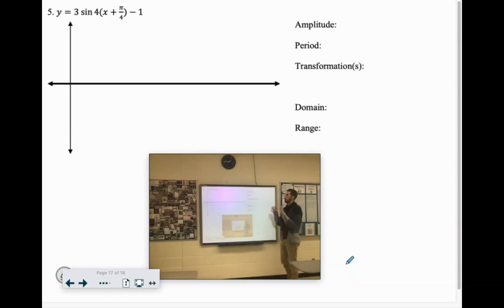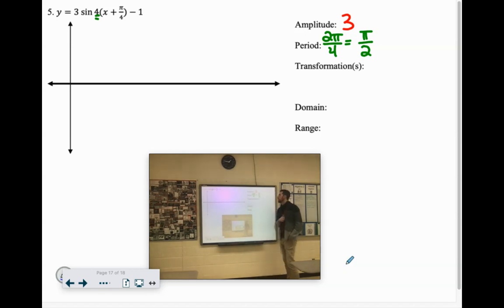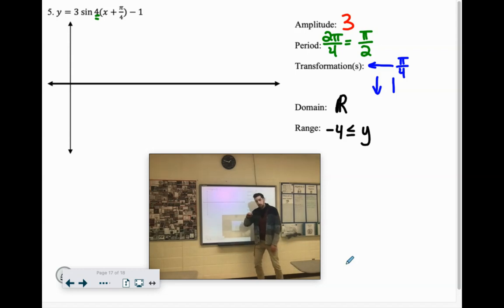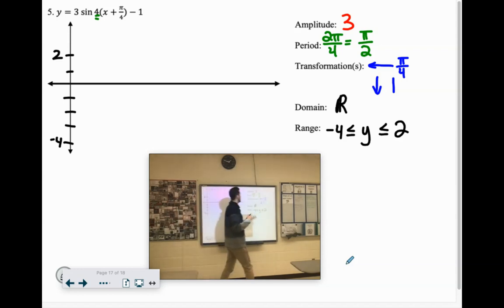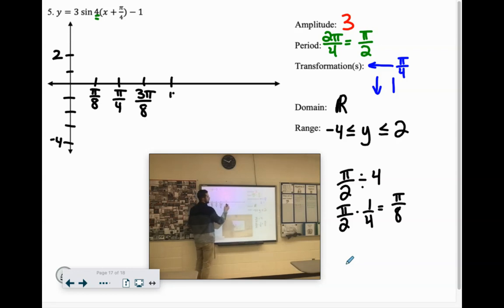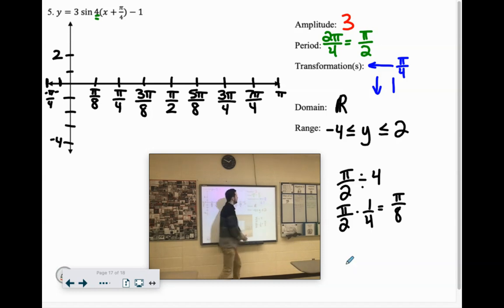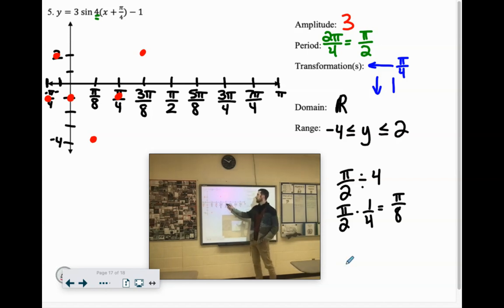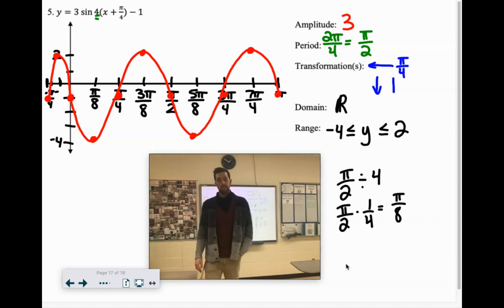A2 1101p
Graphs of SInes and Cosines